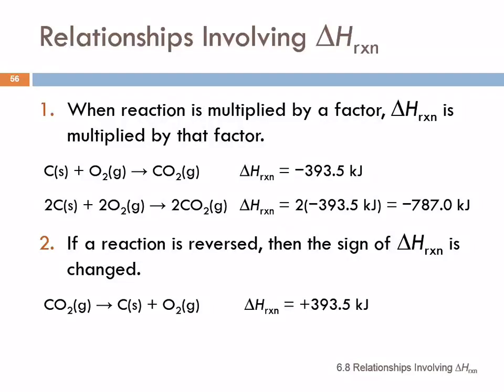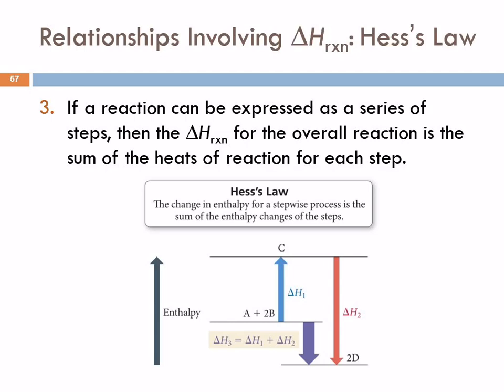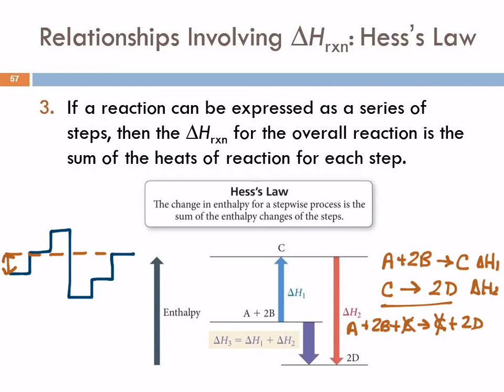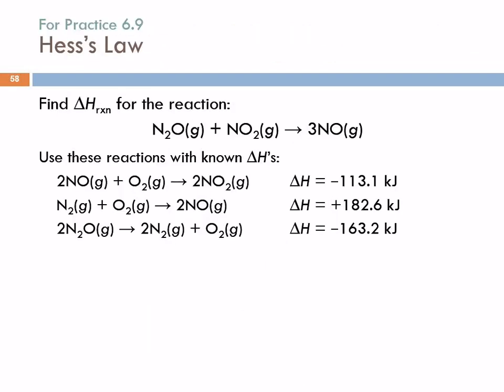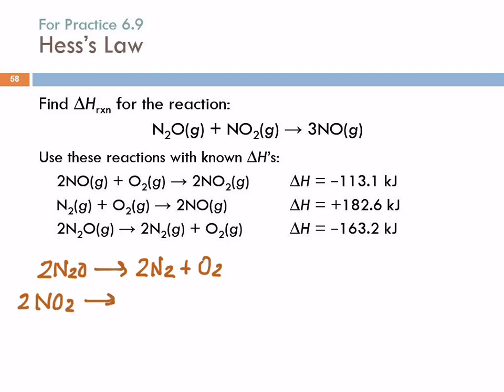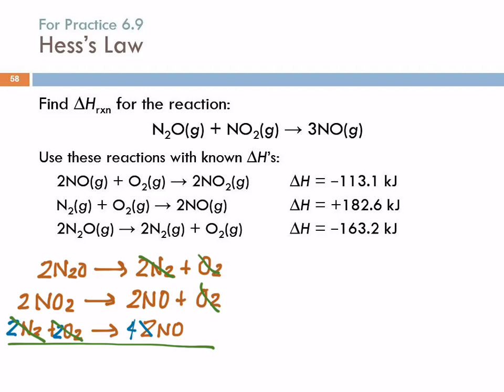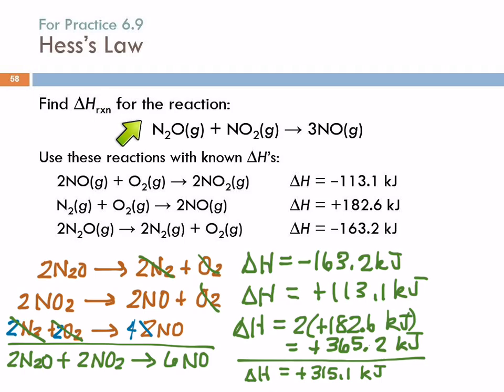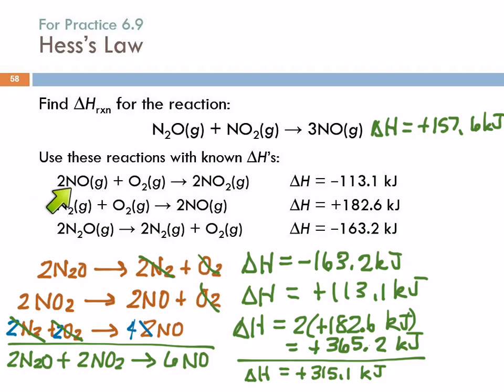6.8 Relationships Involving ∆Hrxn